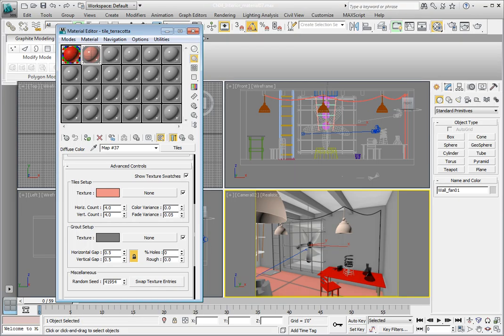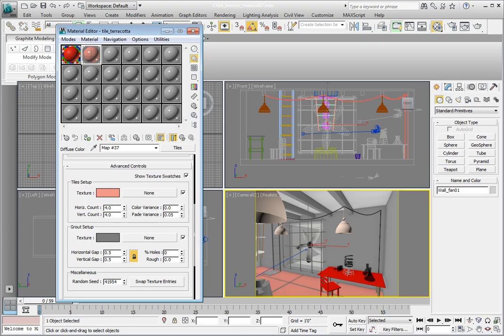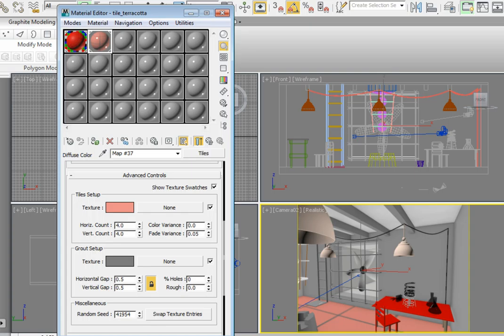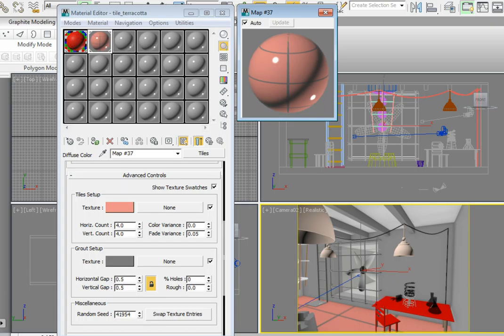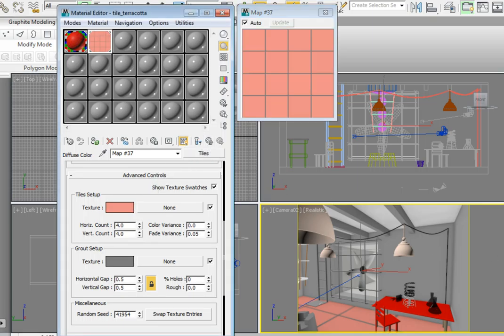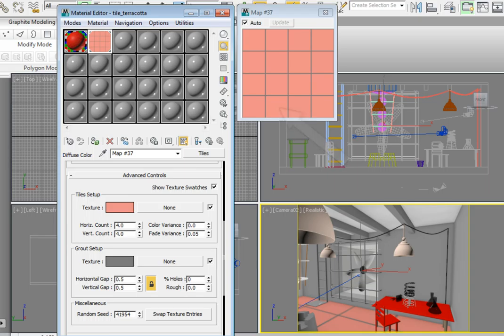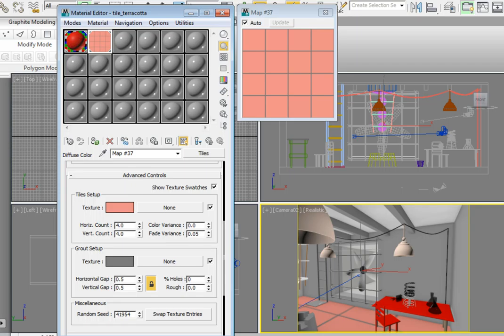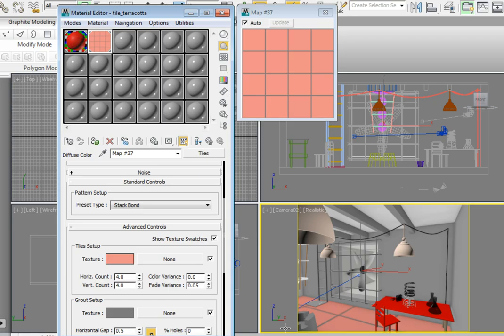Lecture 79 Teached by Steven Schain Free 3ds Max Tuts by Aamir Nadeem Web and Software Developer